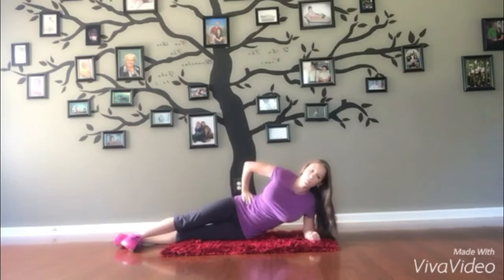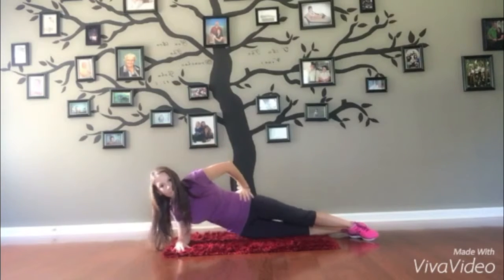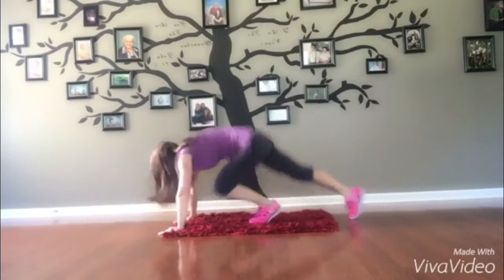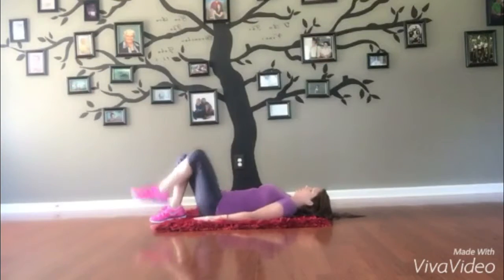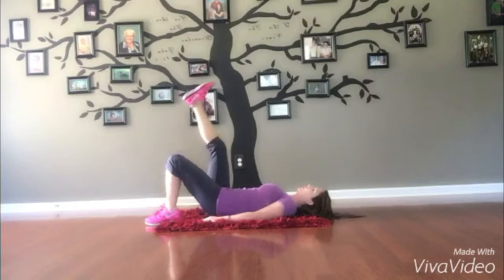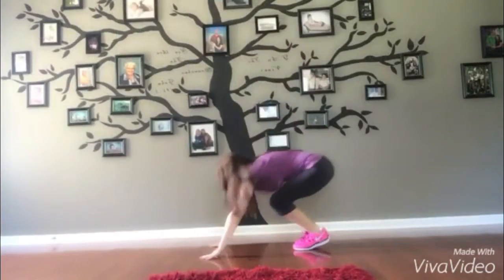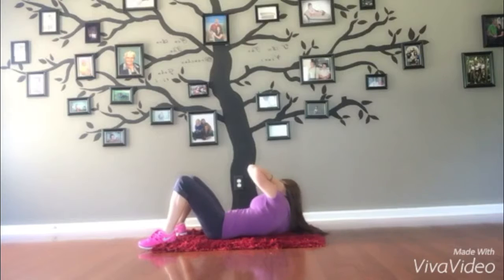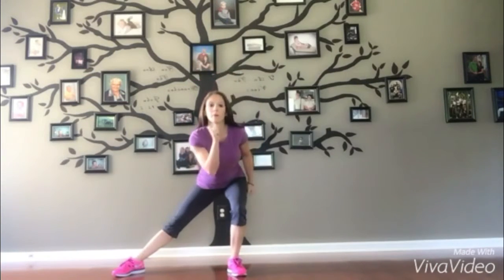5 Minute Fat Burner